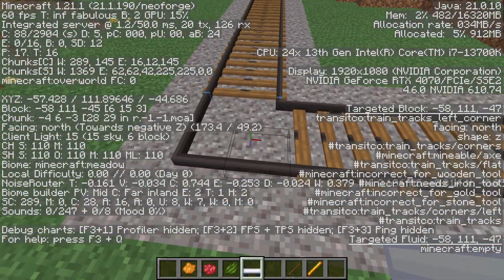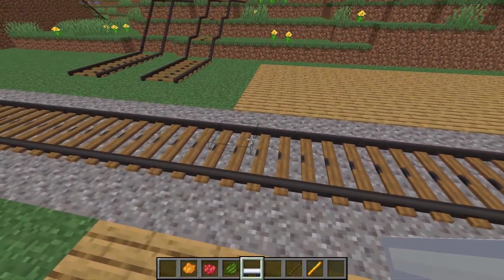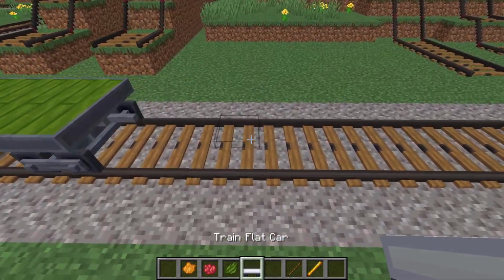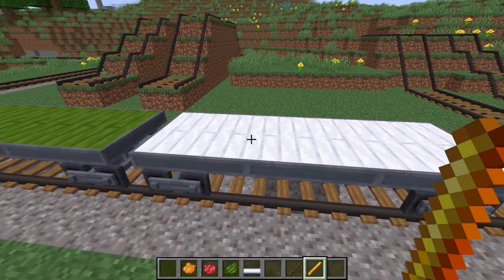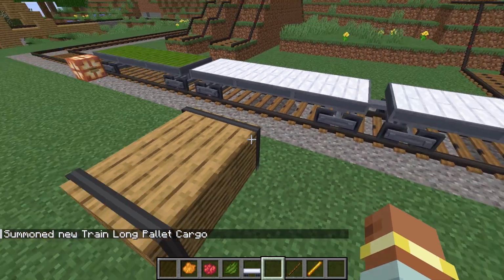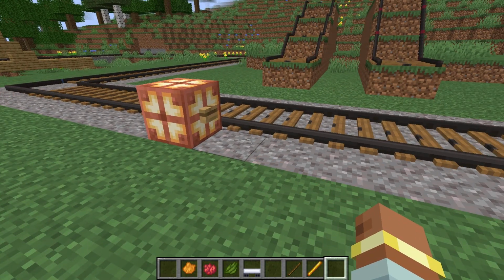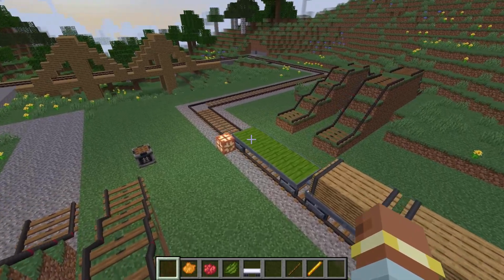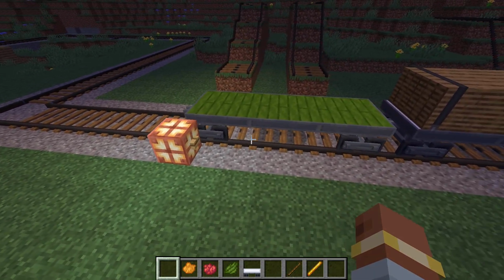Transitco: Transportation & Logistics Mod (Audio Fixed)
Fixed the audio for the video, seems my mic's wire was not fully in the mic when I recoded the other video.

Transitco is a Minecraft transportation mod focused on bringing a more immersive railway experience to your world. Build and operate trains, connect specialized train cars, construct rail networks with custom track blocks, and transport cargo using dedicated cargo entities.